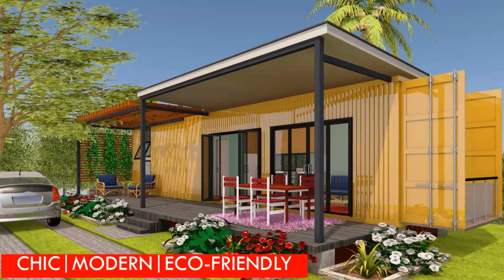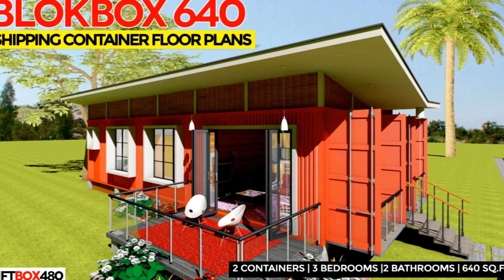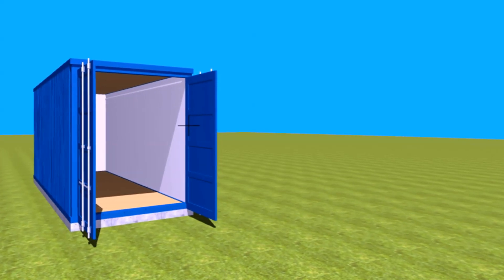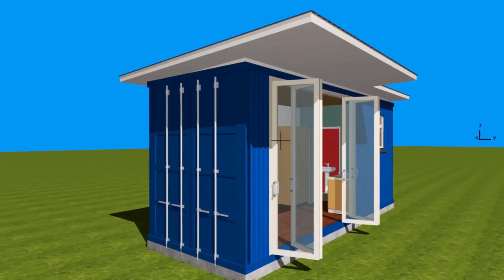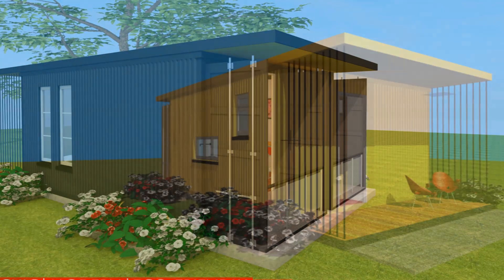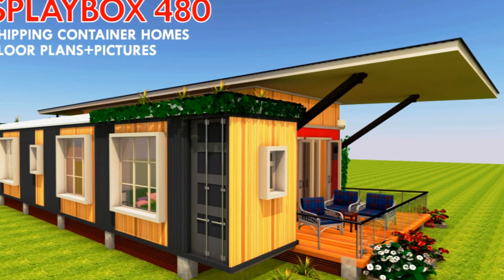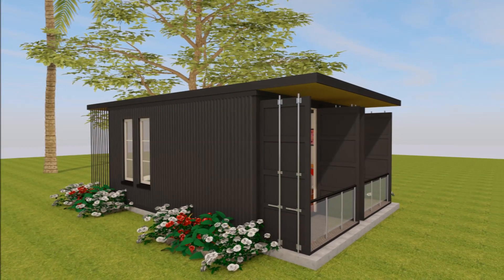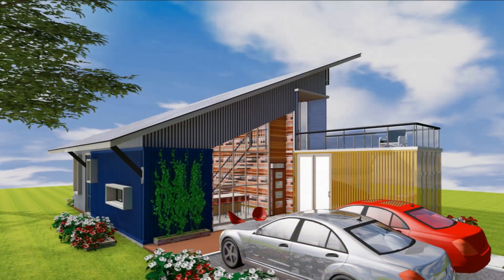12+ Ways to REMOVE AND PREVENT RUSTING on Shipping Container Homes and Buildings | SHELTERMODE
Rust and corrosion can have devastating effects on shipping containers and shipping container homes if not prevented. If you love shipping container homes; or are exploring the possibilities of building your own; This video brings to you the Top 12+ Ways to REMOVE AND PREVENT RUSTING on Shipping Container Homes and Buildings BY SHELTERMODE; starting with the causes.

TYPES OF RUST
When any metal rusts, it slowly corrodes and eventually disintegrates. There are two main types of rust that can occur on shipping containers;
1. Structural rust- This is the type of rust that can to negatively affect the structural integrity of a shipping container.
2. Non-structural rust is basically the minimal surface level rust, it is less of a concern, but it can negatively affect the face value of a shipping container.

CAUSES OF RUSTING:

For shipping containers to rust they need to come into contact with both water and oxygen. When the containers come into contact with both oxygen and water an oxidation reaction occurs. This reaction between the steel, water and oxygen forms a brownish coating of hydrated iron (III) oxide which we can visibly see as rust. The following are the main causes of rusting in shipping containers;
1. Moisture
2. Climate
3. Condensation
4. Dents and Deformation
5. Cuttings and modifications

RUST PREVENTION:

Repairing rusting containers can be very expensive and time consuming if not nipped in time. The following methods can be used to prevent or control widespread rusting on shipping containers;
1. Use One-Trip Container
2. Proper Inspection
3. Elevate The Container
4. Sandblast  and Treat Rusted Areas
5. Lubricate The Doors
6. Use Zinc Paint
7. Proper Insulation
8. Cover Your Containers

Did you find our analysis exhaustive & informative enough to help you on the maintenance your container home?
If you have built your own shipping container home, let us know what strategies and cost saving measures you have used to prevent rust and corrosion in your shipping container house.
If you feel we have left out anything, kindly let us know by posting in the comments below.